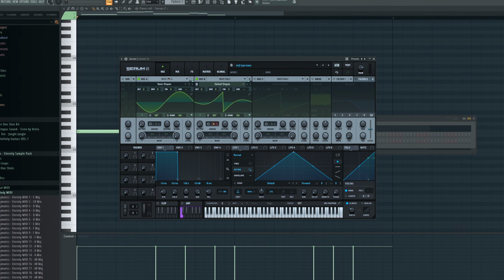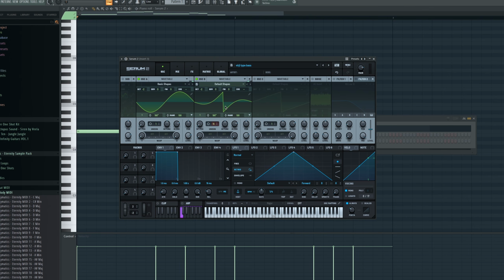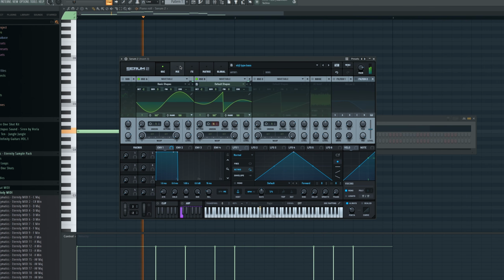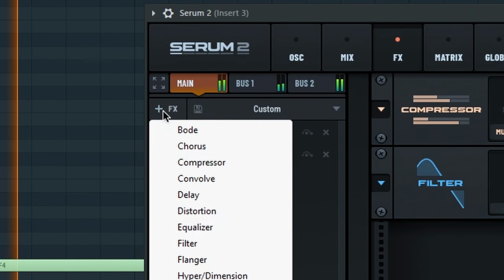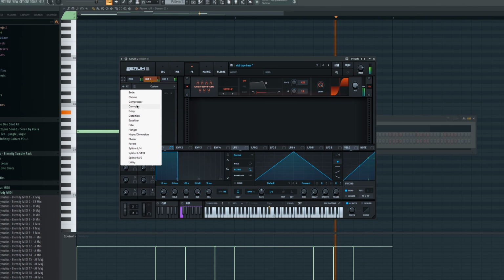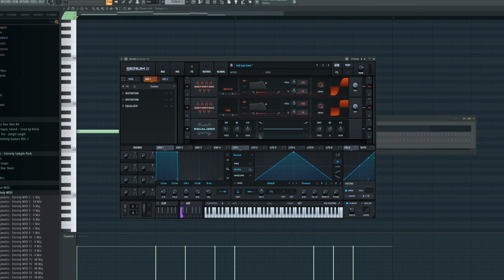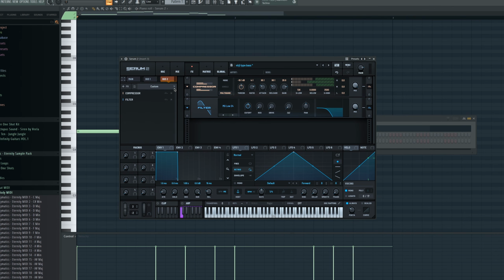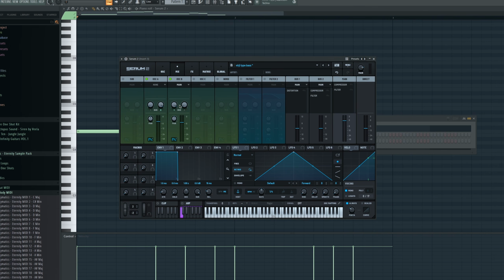Serum 2 - Different Effects PER OSCILLATOR (game changing mix feature)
Serum 2 lets you move oscillators to different mix buses, meaning you can put certain effects only on osc 1, osc 2, and main (all). This is incredibly useful for mixing, here's how to set it up.